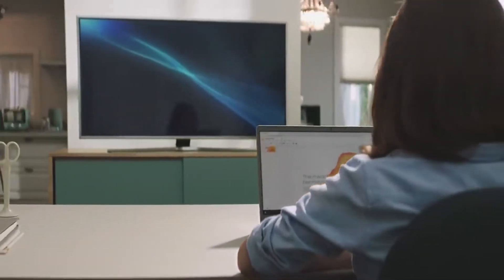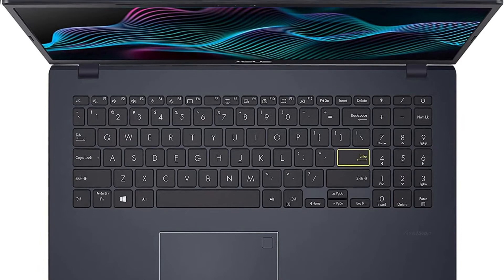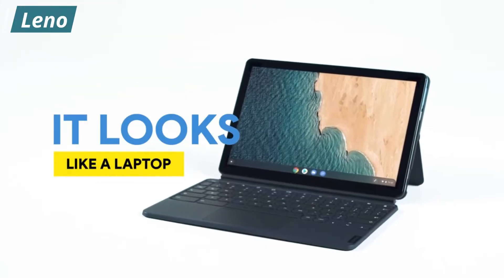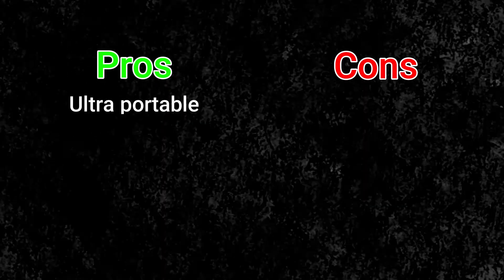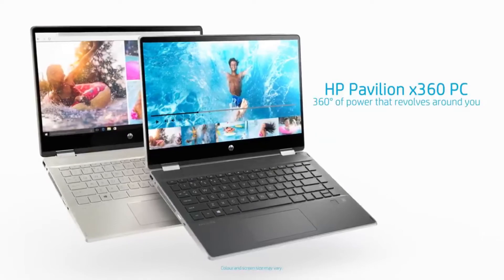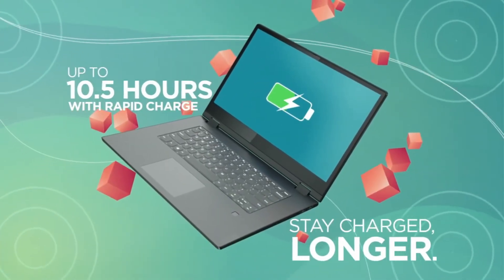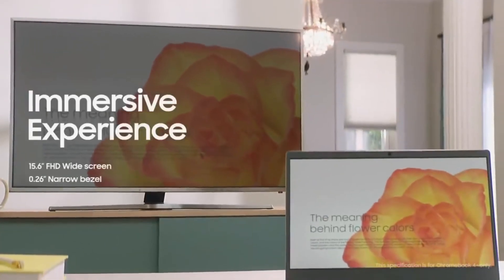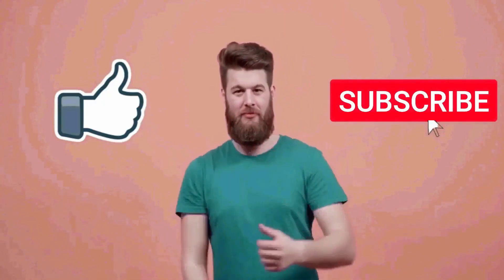Best Laptops Under $300 | Top 5 Laptops under $300 in 2024 | Best Budget Laptops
ASUS L510

Lenovo Chromebook Duet

Pavilion x360

Lenovo C340

Samsung Chromebook 4+